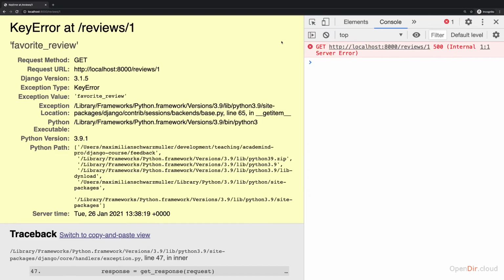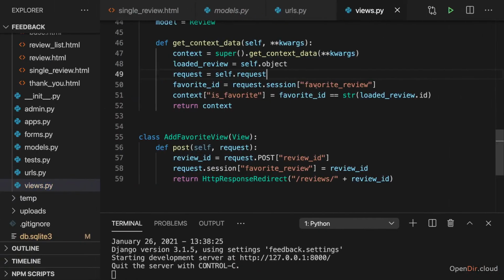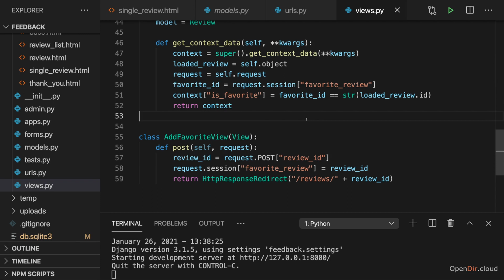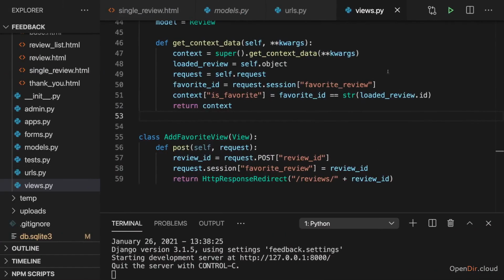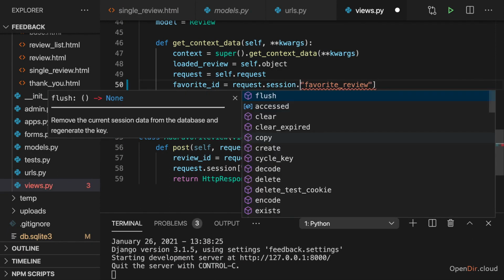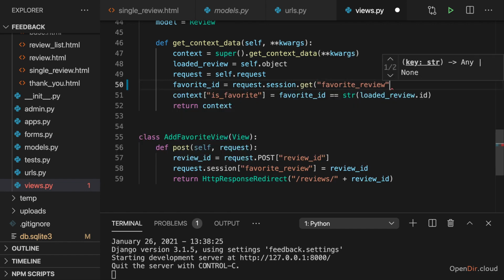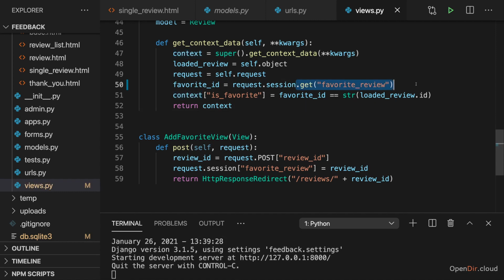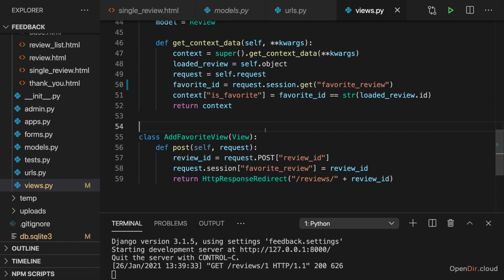165-Safely Accessing Session Data-opendir.cloud. programmer accessing session data.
## Python Django - The Practical Guide: Lecture 165 - Safely Accessing Session Data

**Welcome back, programmers!**

Today's lecture is all about **securely accessing session data** in your Django applications. As you know, session data is used to store information about a user's session, such as their login status and preferences. This information is crucial for providing a personalized user experience, but it's also important to keep it safe from unauthorized access.

**Why is it important to secure session data?**

* **Personal information:** Session data often contains personal information about users, such as their names and email addresses. If this information is compromised, it could be used for identity theft or other malicious purposes.
* **Account hijacking:** If an attacker gains access to a user's session data, they can potentially hijack their account and gain access to their personal information and data.
* **Data breaches:** If your application stores sensitive session data without proper security measures, it could be vulnerable to data breaches.

* **Understanding session data:** What is session data and how does it work?
* **Storing session data:** Where should you store session data and how should it be secured?
* **Accessing session data:** How can you access session data safely in your Django views and templates?
* **Protecting session data:** Best practices for protecting session data from unauthorized access.

**Understanding session data:**

Session data is a temporary storage mechanism for user-specific information that is stored on the server between HTTP requests. It allows your application to remember a user's state across multiple requests, such as whether they are logged in or what items are in their shopping cart.

By default, Django uses cookies to store session data. When a user visits your application, a unique session ID is generated and stored in a cookie on their browser. This cookie is then sent with every subsequent request to the server, allowing your application to identify the user and access their session data.

**Storing session data:**

Django provides various options for storing session data, including:

* **Cookies:** This is the default option for storing session data. However, cookies can be vulnerable to attacks if they are not properly secured.
* **Databases:** You can store session data in a database, such as PostgreSQL or MySQL. This is a more secure option than cookies, but it can also be more complex to implement.
* **Cache:** You can store session data in a cache, such as Redis or Memcached. This is a fast and efficient way to store session data, but it is not as secure as storing it in a database.

**Accessing session data:**

In your Django views, you can access session data using the `request.session` dictionary. This dictionary contains all the key-value pairs that have been stored in the session. For example, you can access the user's username using the following code:

```python
username = request.session.get('username', None)

In your Django templates, you can access session data using the `{% session %}` template tag. This tag allows you to access any key-value pair that is stored in the session. For example, you can display the user's username using the following code:

```html
{% if user.is_authenticated %}
  (p)Welcome, {{ user.username }}!(/p)
{% endif %}

**Protecting session data:**

Here are some best practices for protecting session data from unauthorized access:

* **Use secure cookies:** When using cookies to store session data, make sure that the cookies are flagged as secure. This will prevent them from being transmitted over an insecure connection.
* **Set session expiration times:** Set a reasonable expiration time for session data. This will help to reduce the risk of session data being compromised if a user's computer is lost or stolen.
* **Use strong session IDs:** Make sure that session IDs are long and random enough to be difficult to guess.
* **Validate user input:** Always validate user input before storing it in the session. This will help to prevent attackers from injecting malicious code into your application.
* **Use HTTPS:** Use HTTPS for all communication between your application and the user's browser. This will help to protect session data from being intercepted by attackers.

By following these best practices, you can help to ensure that your users' session data remains safe and secure.